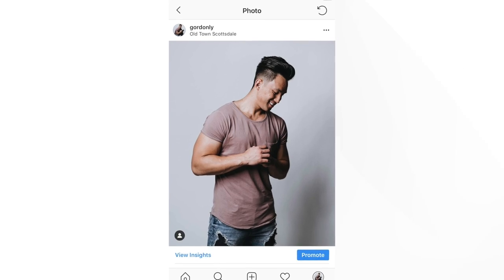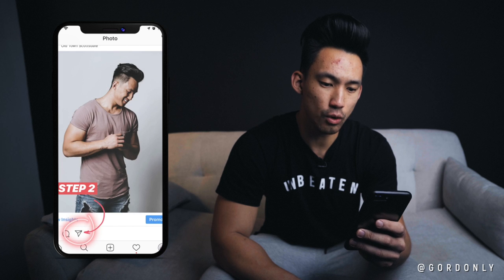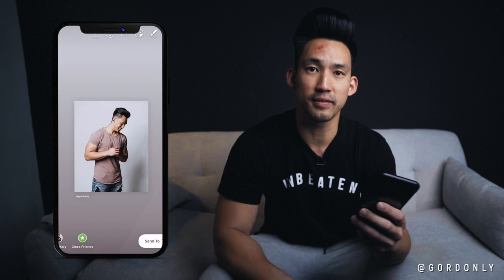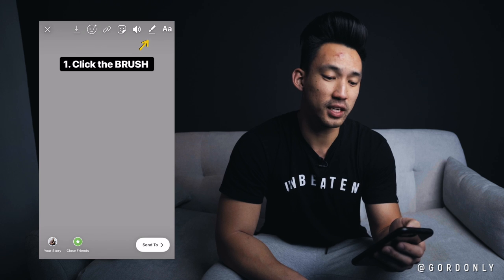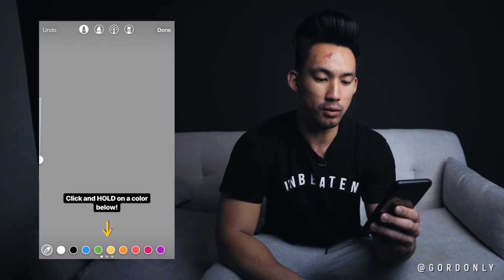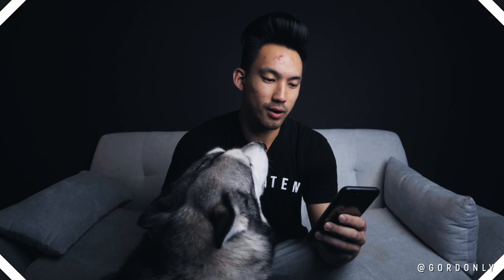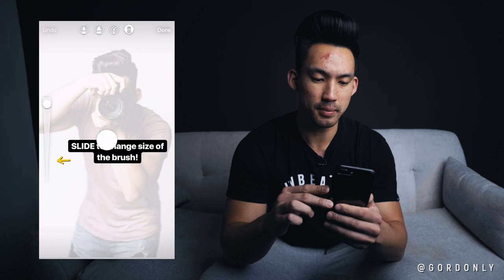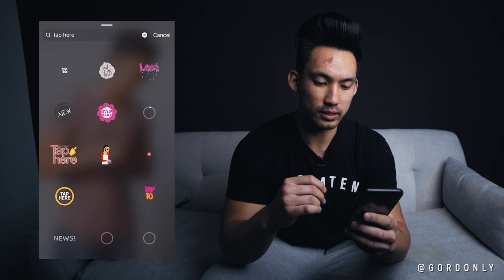How to share Instagram POST to STORY | 7 HACKS to OPTIMIZE for ENGAGEMENT & VIEWS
Ready to skyrocket your creative business?

I show you guys how to share your Instagram POST to STORY in three simple steps.

I also give you 7 of my TRICKS & TIPS to OPTIMIZE your IG Story for more engagement and views.

Watch this video for some fire instagram story tips and tips for getting more views TODAY!

Can't wait to see what kind of IG Stories you guys create with these new instagram tricks and instagram hacks!

►WHAT I USE:
• Sony a7III
• Tamron 28-75mm
• Sony 85mm f/1.8
• Sony 70-200 GM
• RODE Lavelier Mic
• Aputure 120d (YouTube light)
• Zhiyun Crane 2
• SmallHD FOCUS Monitor
• Canon 6d Mark ii
• Sigma 35mm ART f/1.4